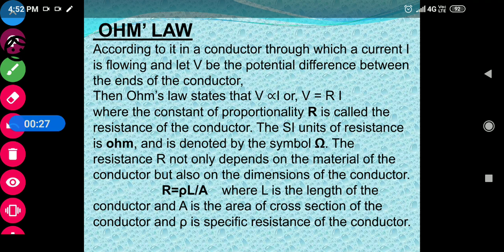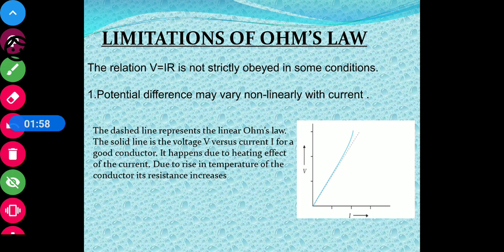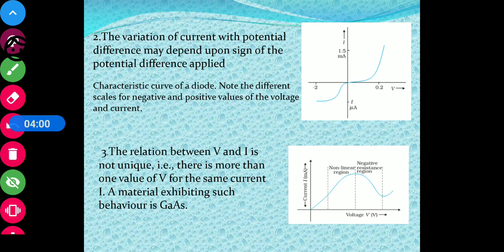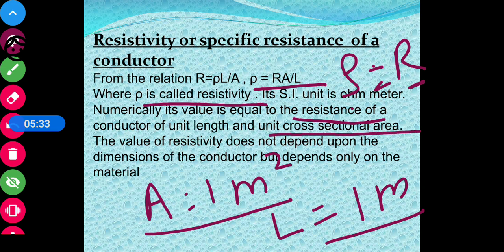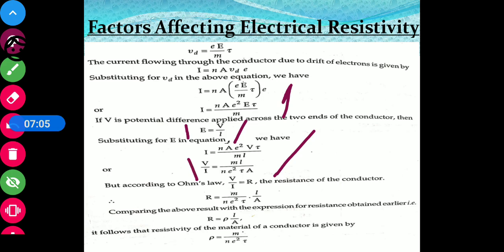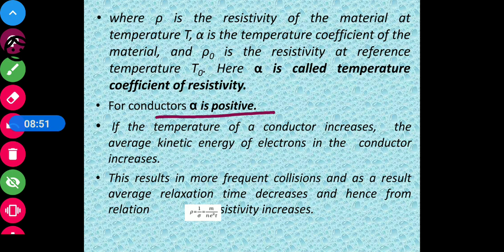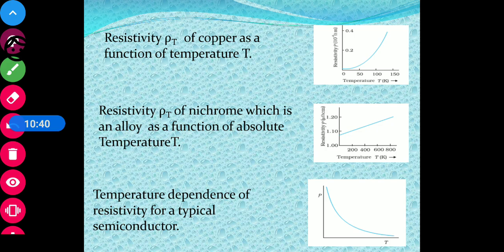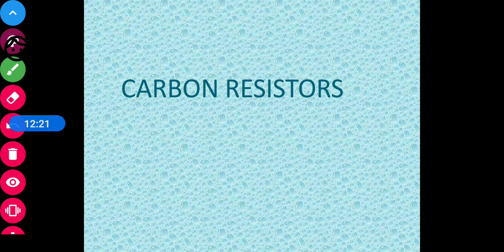Ch 03 Current Electricity XII Lecture 02 Part I By Neena Gupta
Ohm's Law and its Limitations

Resistivity and factors Affecting it